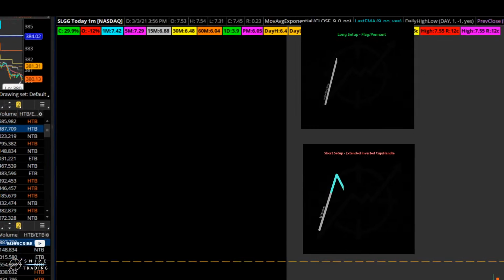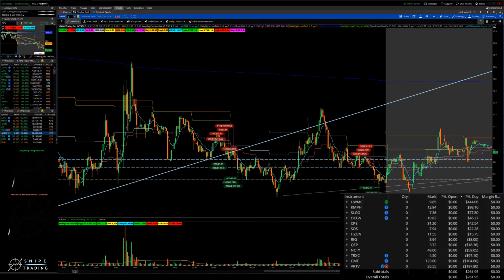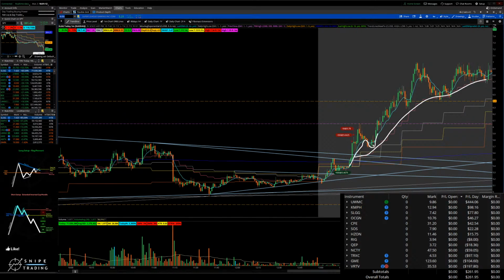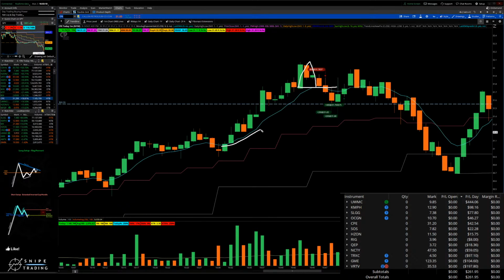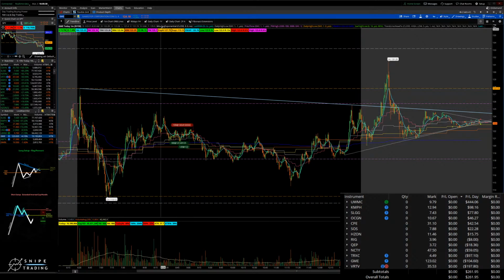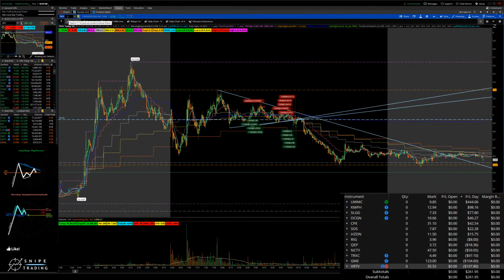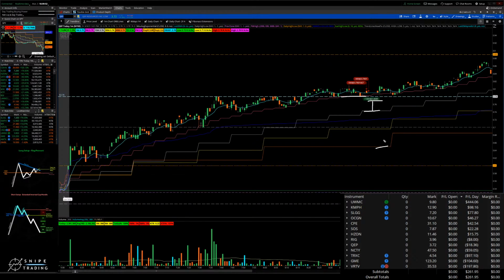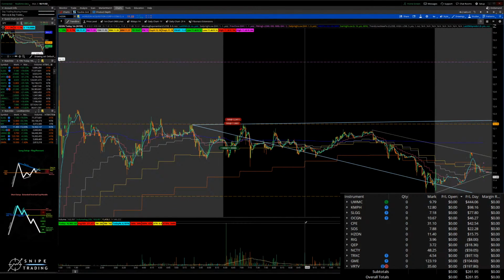+$261 Daytrading Recap Top StocksUWMC KMPH SLGG OCGN VRTV GME TRXC NCTY QEP RIG HZON SOS CPE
Live stream commentary to go over thought process using a sniper mentality. Patience is key in letting the pattern set up to define risk level and reward level.